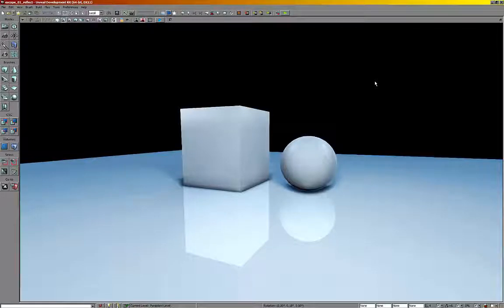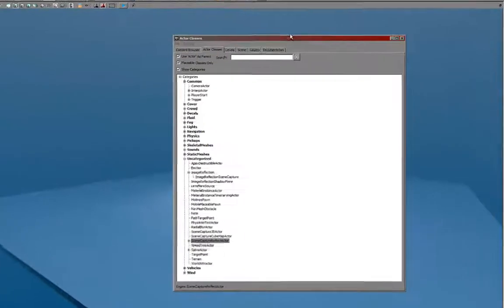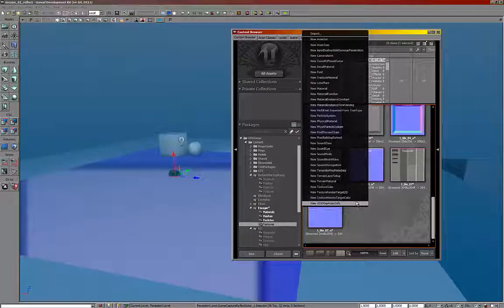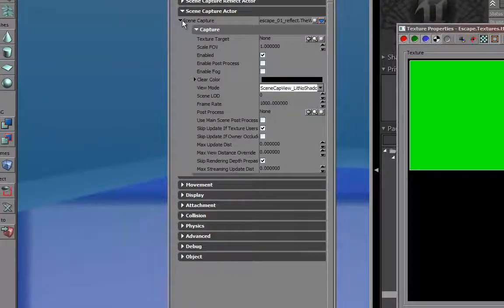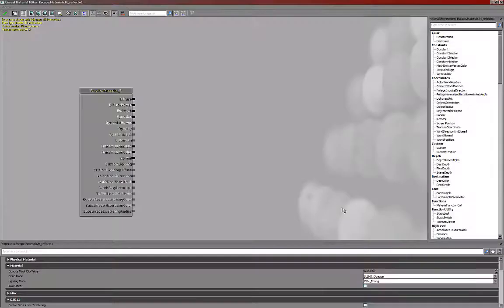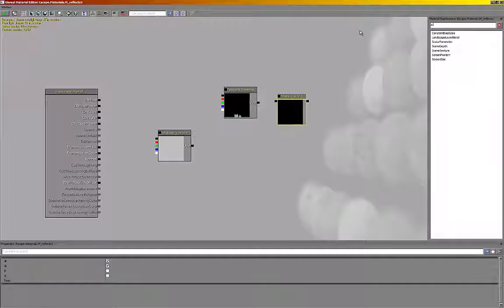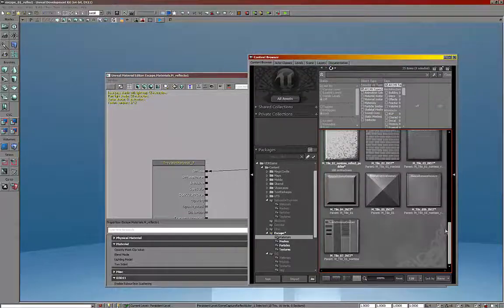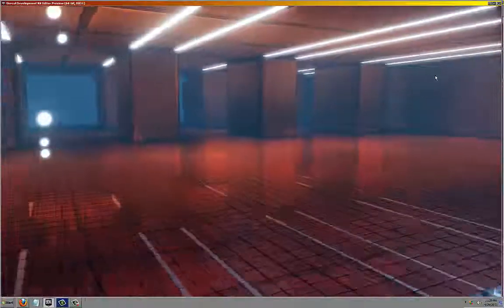UDK Realtime Reflective Floor Material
The most basic steps to creating a real-time reflection on a floor in UDK
Built in UDK 03-2012. If you're using a different build you may experience different results.